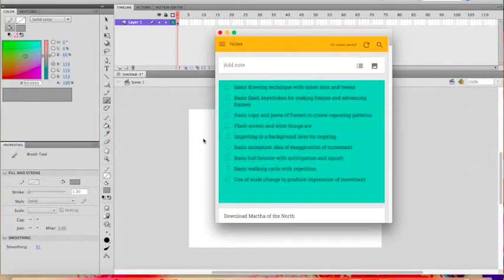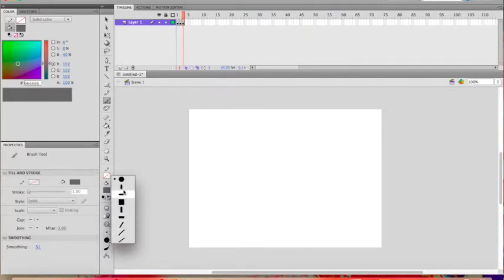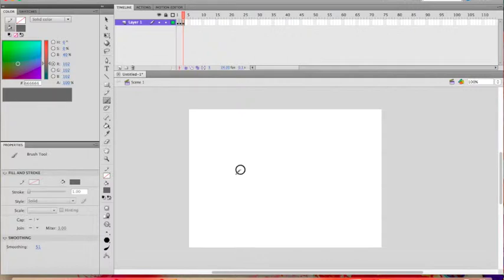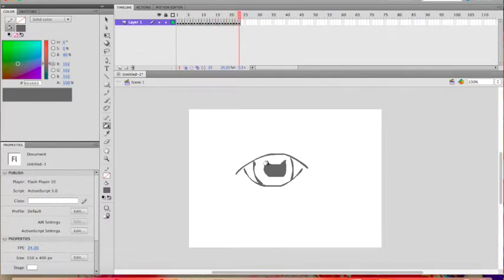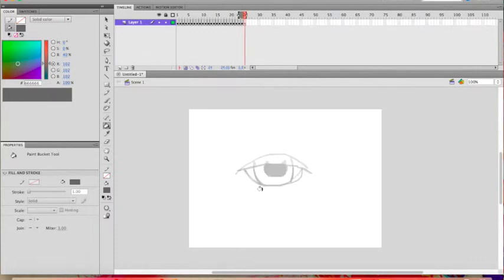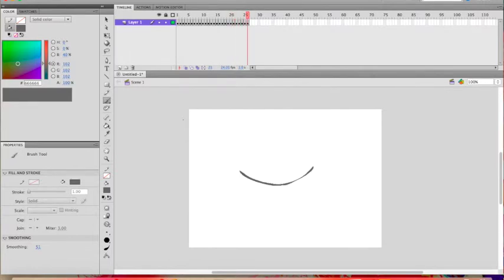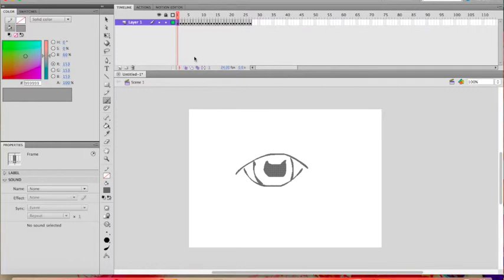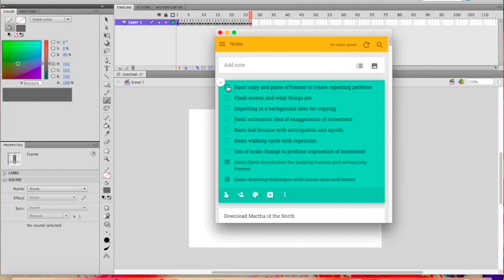FlashAnimatingPart1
This video is about FlashAnimatingPart1